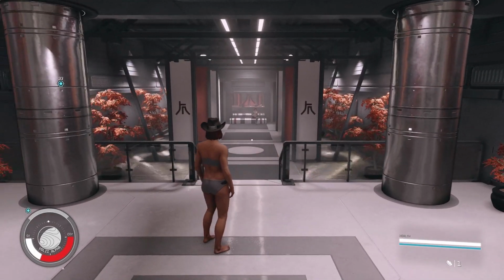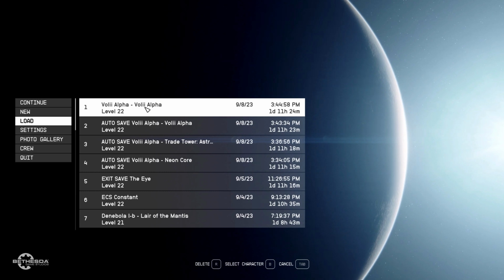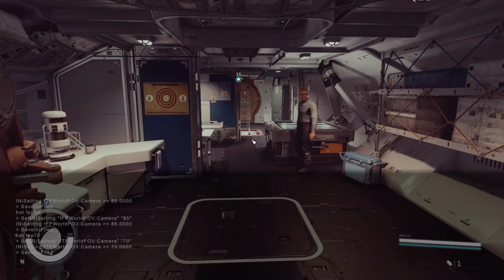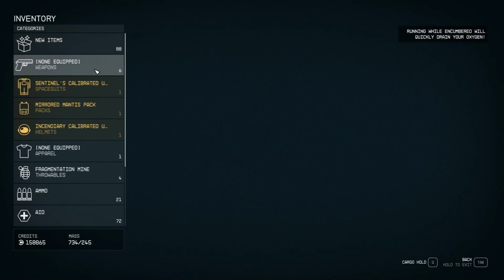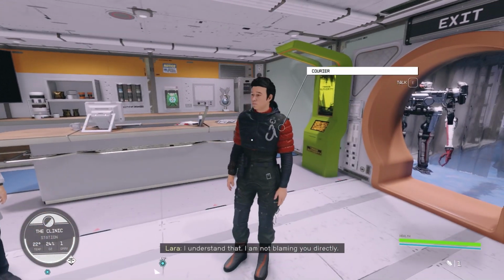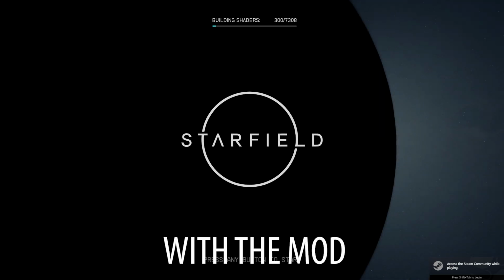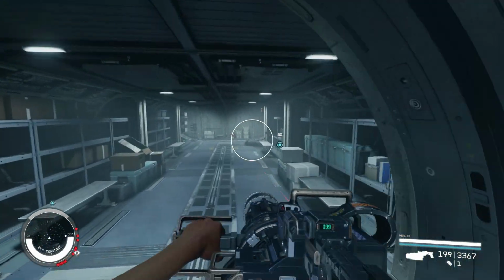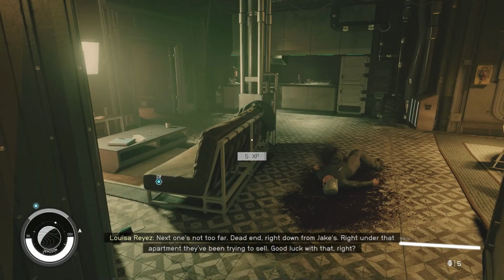These Starfield Mods Will IMPROVE Your Gameplay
---MUST HAVE MODS FOR STARFIELD---

Timestamps:
0:00 - Introduction
0:53 - Baka Achievement Enabler
1:39 - NVIDIA DLSS 2 & 3
2:58 - In-Game FOV Changer
3:52 - StarUI Inventory
4:49 - Infinite Ship Storage
5:36 - BetterHUD
6:27 - Enhanced Player Healthbar
6:53 - Undelayed Launching
7:25 - Undelayed Menus
8:15 - Smooth Ship Reticle
8:50 - Preferential Mods
10:35 - Outro

SirClydus
Clattuc
Nilandia
Zerodead
Zephyrot
TechnikalKO
AnonNex
Zak W.
Gerwulf
Efrain M.
iWaveoff
thatnewcatsmell
shadowkhaleesi
Loraden
collander
Banchee
ApoAlaia
Shinzu
Kevin9x_
MrEvilDave
JessicaRae
Lucky_Charms_23

Starfield is an open-world role-playing game in which players assume the role of a miner tasked with finding Artifacts across the galaxy. From first-/third-person perspectives, players interact with various characters, complete quests, and search for supplies while battling enemies (e.g., humans, robots, alien creatures).